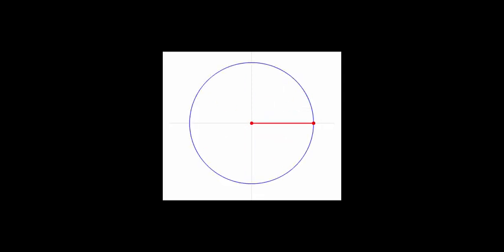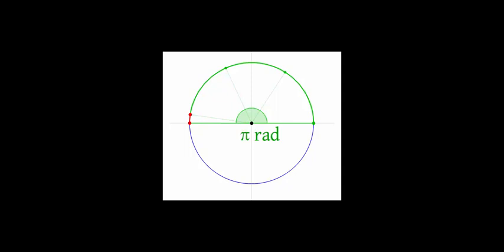Explaining Radians 20121201